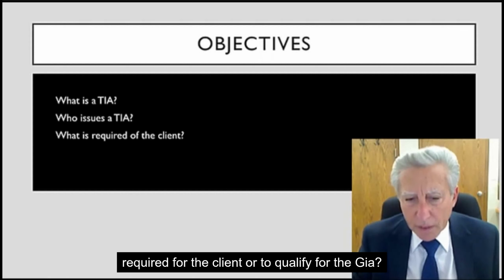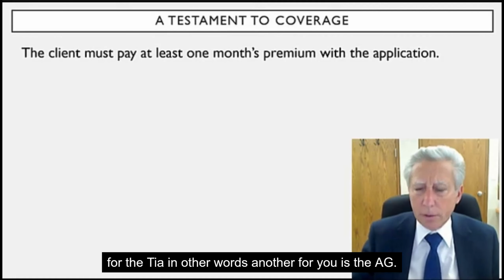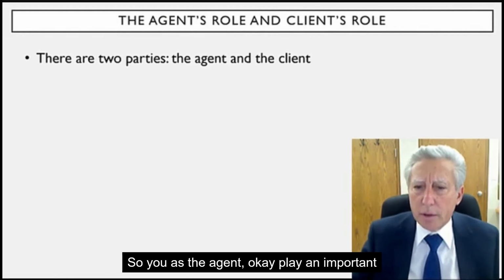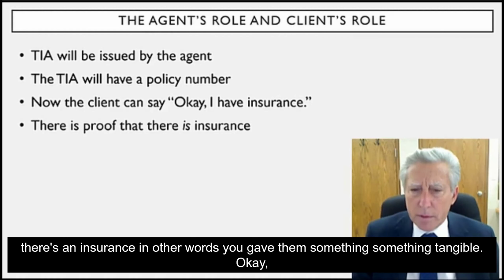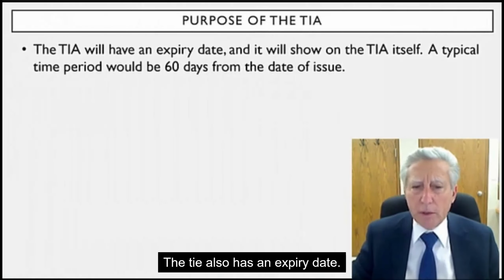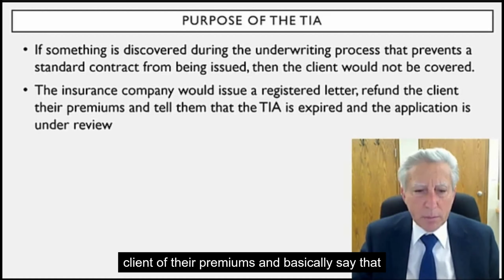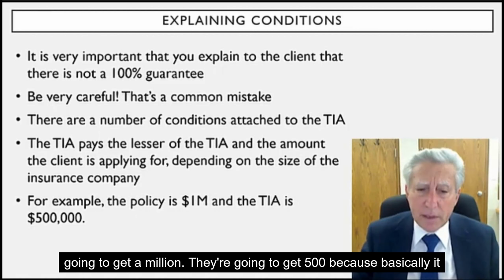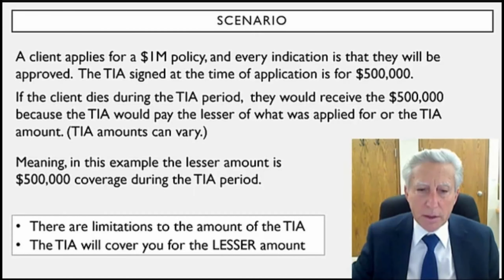Temporary Insurance Agreement TIA Part 1 Chapter 2 2 1 2 Ethics Financial education video lessons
Financial education video lessons. Ethics. Temporary Insurance Agreement TIA Part 1 Chapter 2 2 1 2
Good morning.